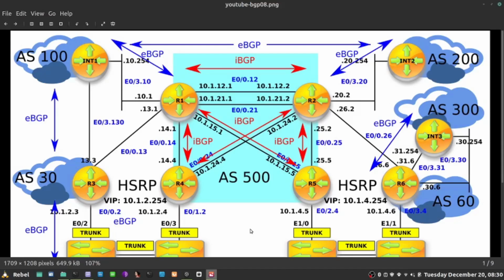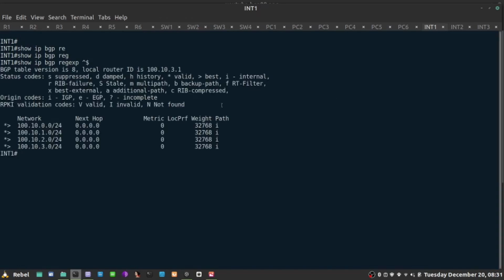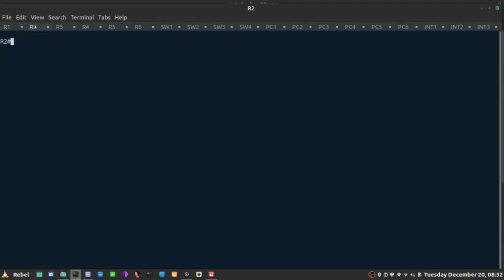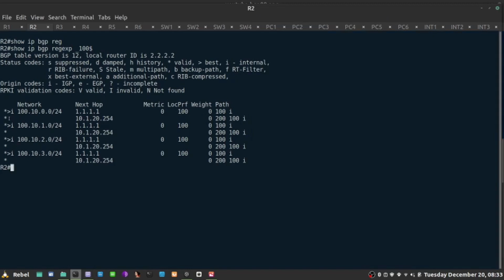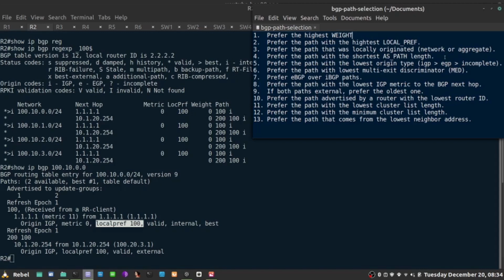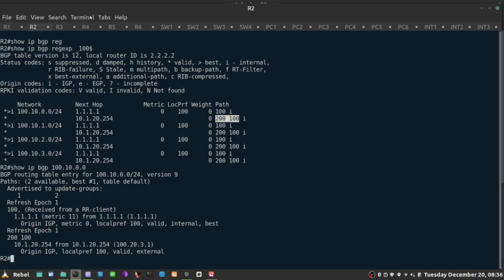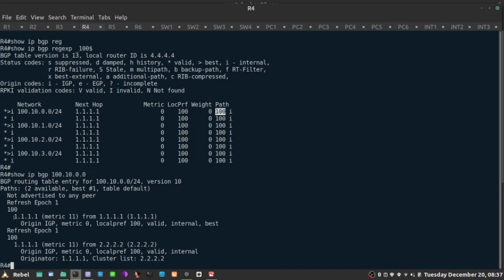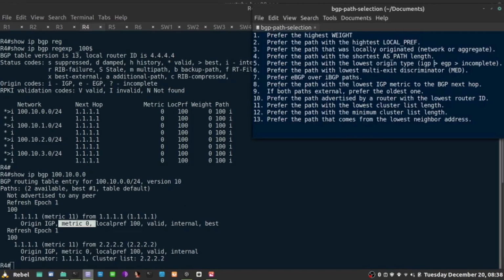86 - BGP Deep Dive: Route Selection with AS-Path - Part 1